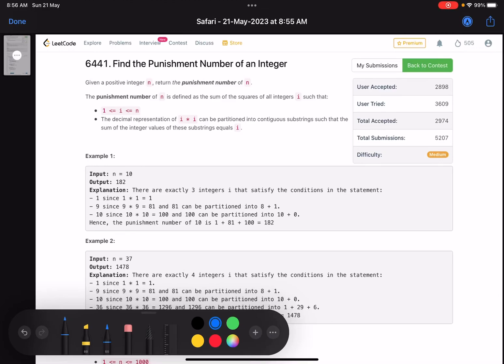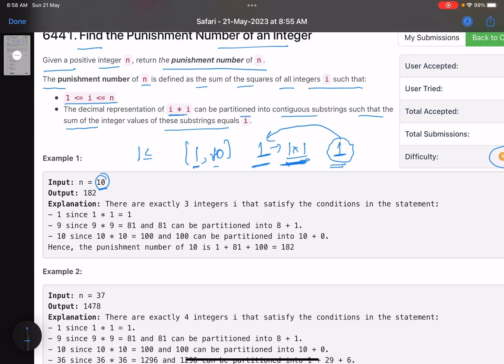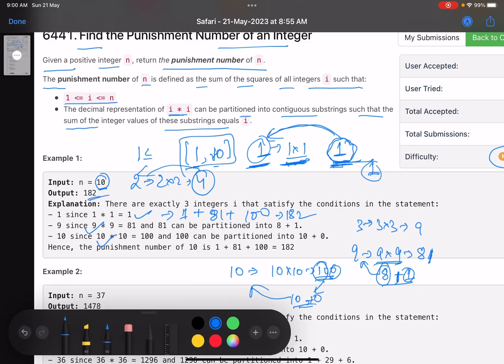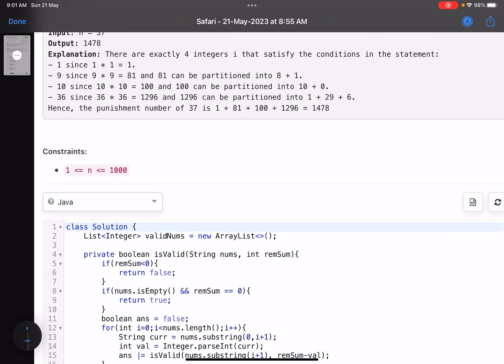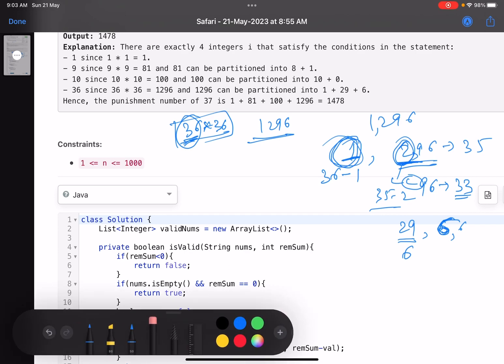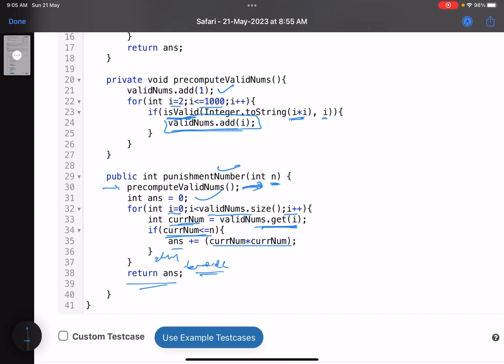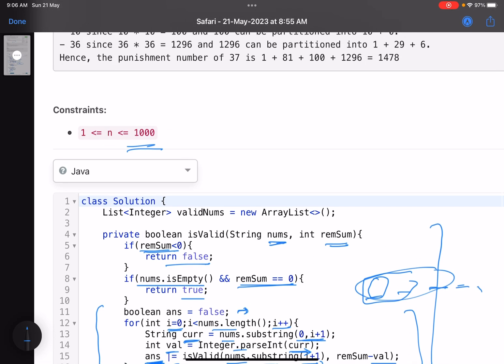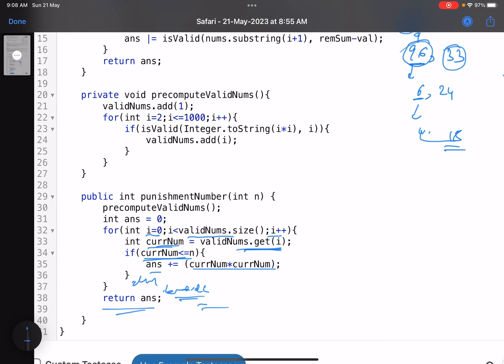Leetcode Weekly contest 346 - Medium - Find the Punishment Number of an Integer